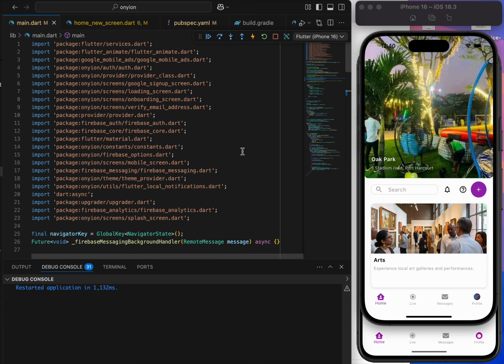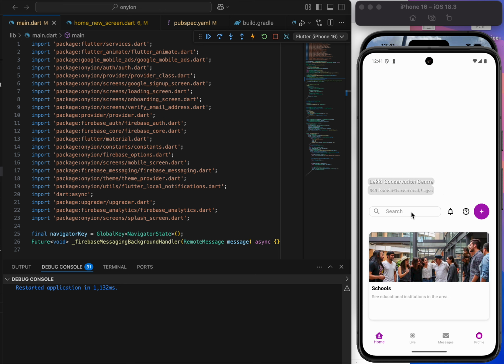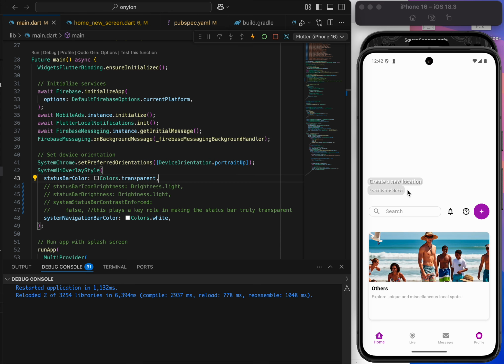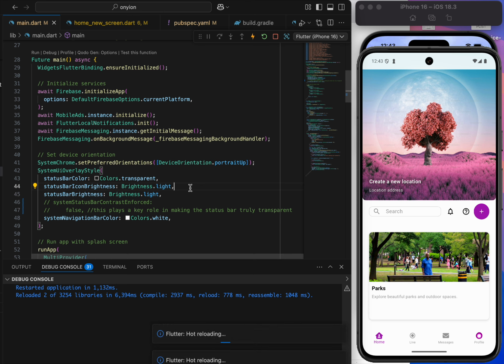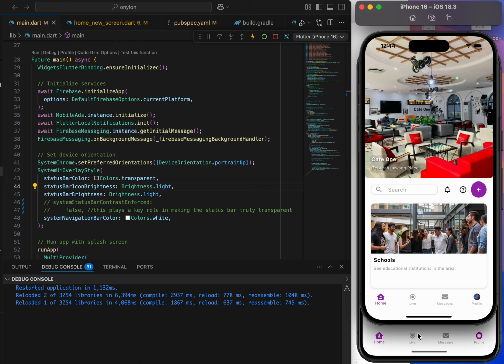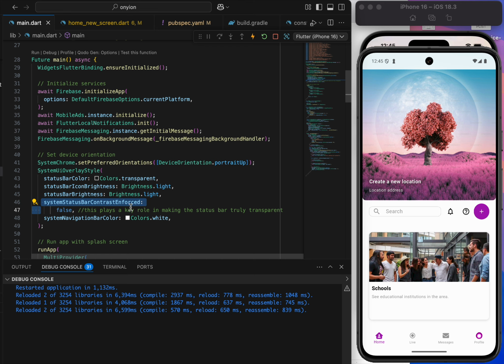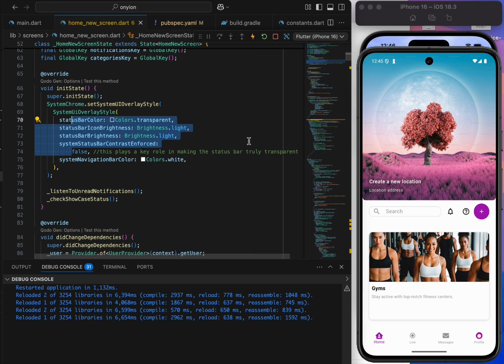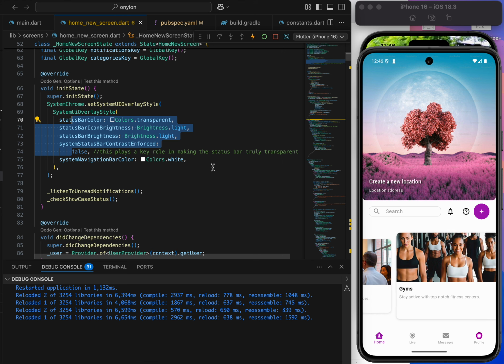Creating a transparent status bar in Flutter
Ensure that your flutter status bar is truly transparent, learn how to fix this issue that is only obtainable in an emulator. This video shows you how to achieve this, and if the main.dart file does not solve the issue, implement the resolution in your key screen dart file.